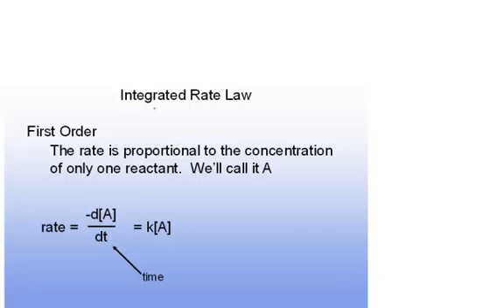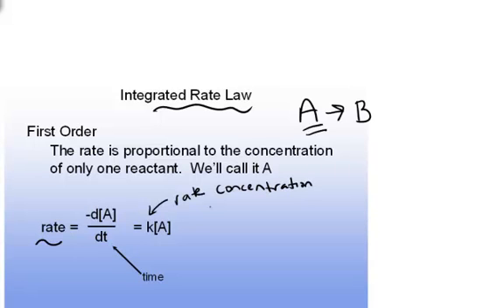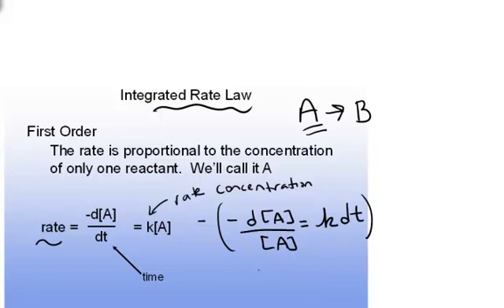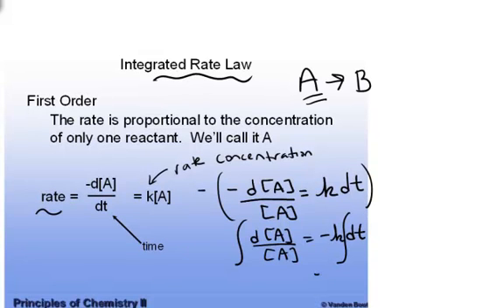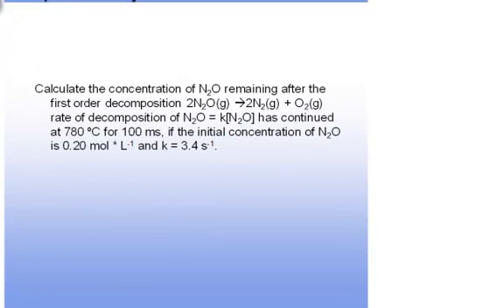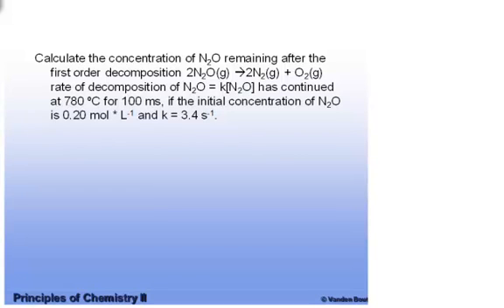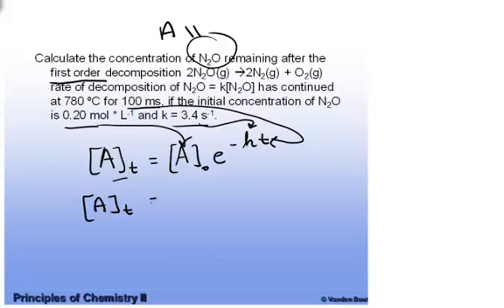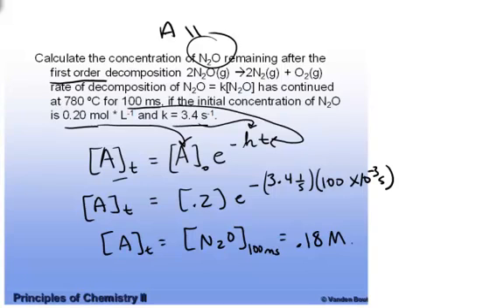First Order Integrated Rate Law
First order integrated rate law explained and worked example.